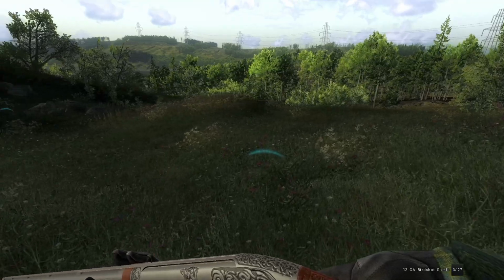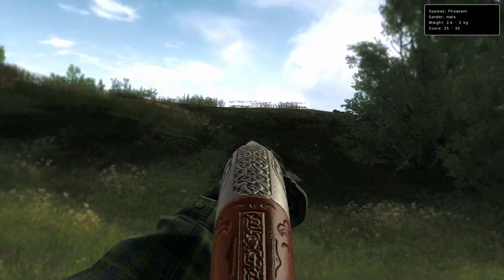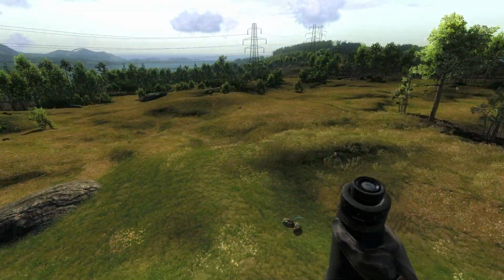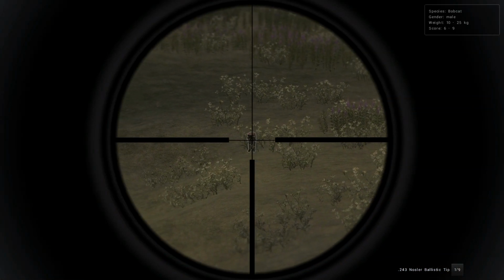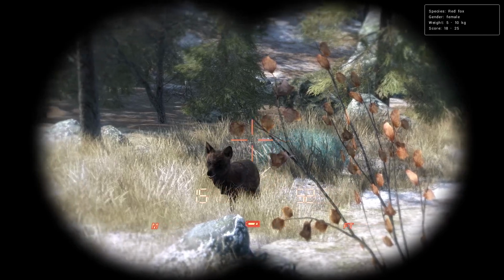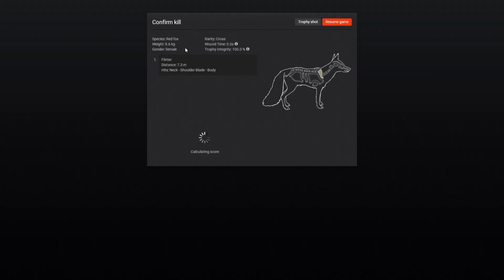Hunting to Complete the St Patrick's Day Missions!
As the St Patrick's Day event is coming to a close, it's time to do the missions and get the rewards for them!